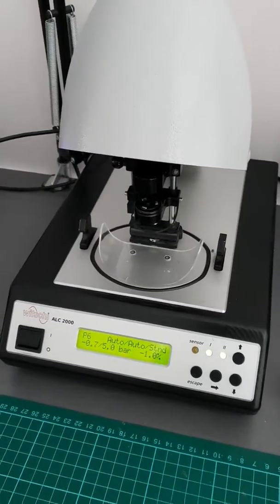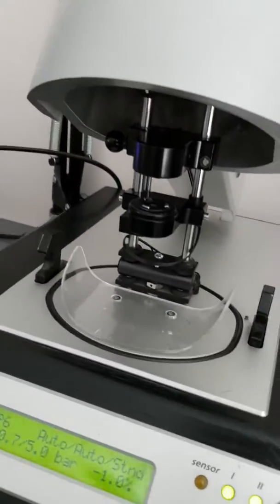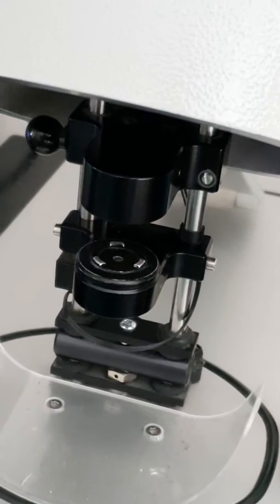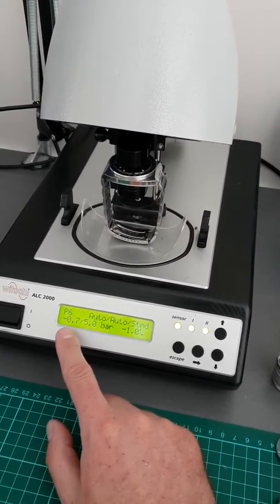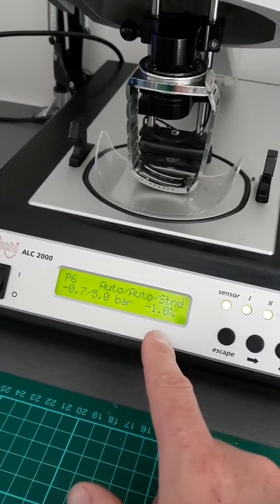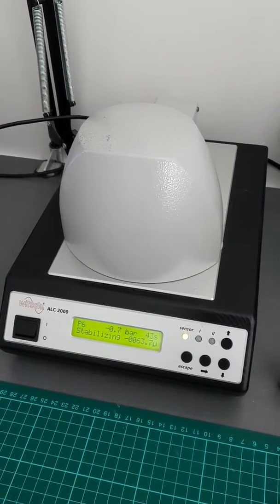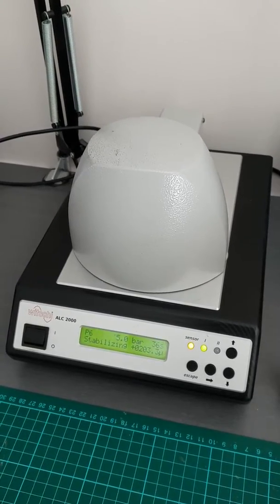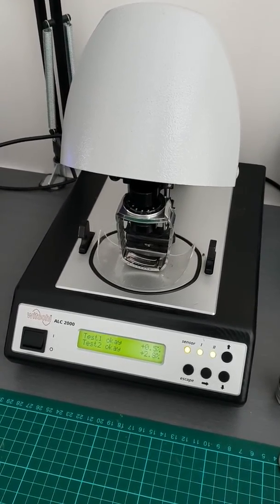[TOOLS] - Witschi ALC-2000 WATCH Pressure Tester OVERVIEW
In this video I do a short overview of the Witschi ALC-2000 wristwatch pressure tester and how it works